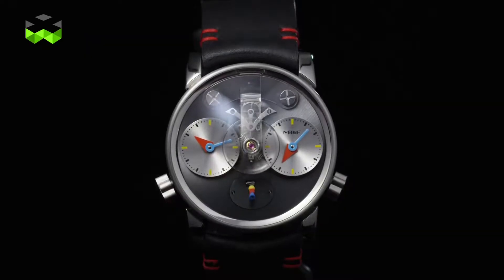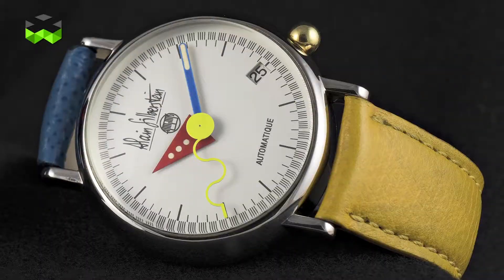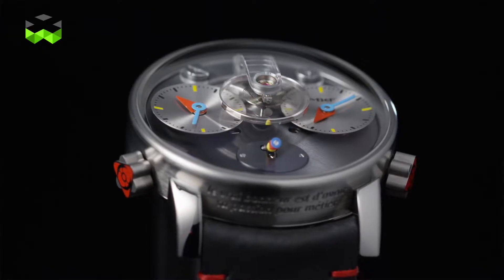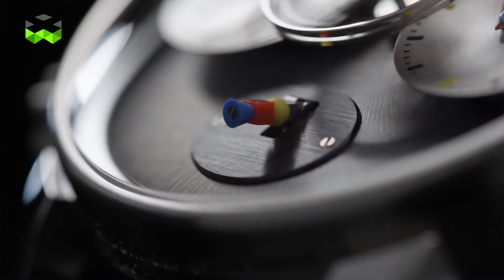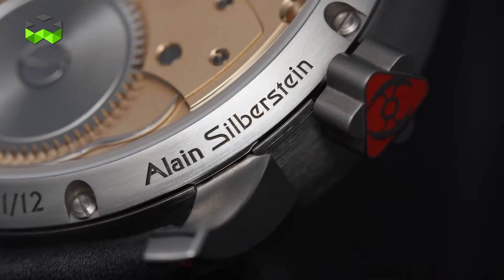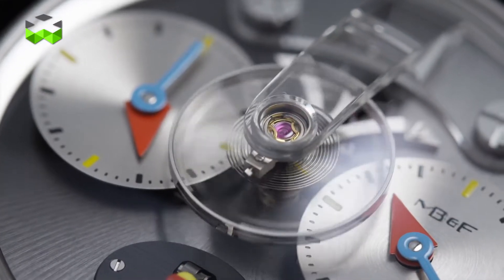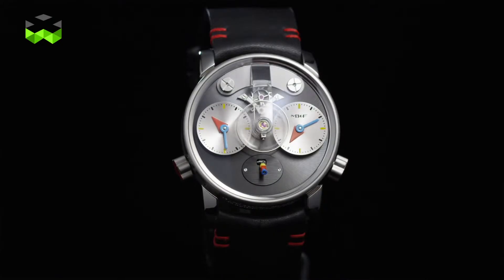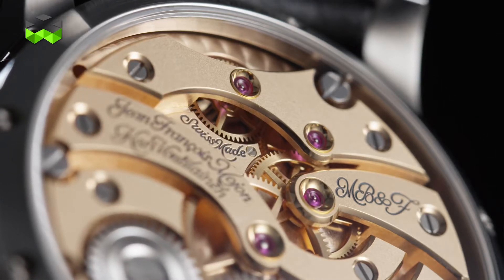Focus On The Colorful MB&F LM1 Silberstein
Приветствуем вас на канале салона-ломбарда швейцарских часов О’clock!
Магазин - слаженный механизм рынка элитных часов, ставящий на первое место деловые интересы клиентов, продающих или покупающих часы швейцарского качества.
Широкий ассортимент моделей, выгодные условия скупки, обслуживание и профессиональная оценка часов в офисе или в режиме онлайн: качество сервиса О’clock столь же безупречно, как и продукция именитых швейцарских часпромов.